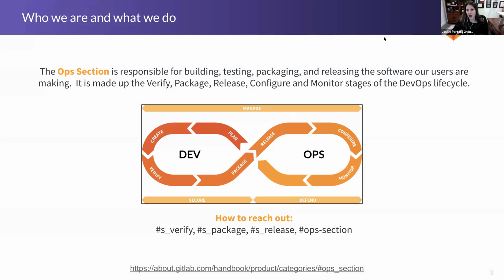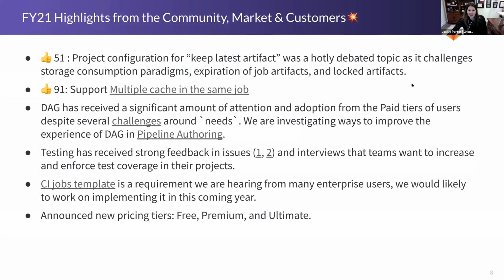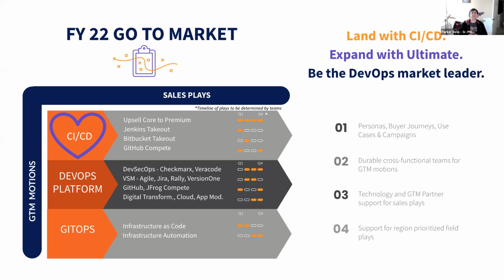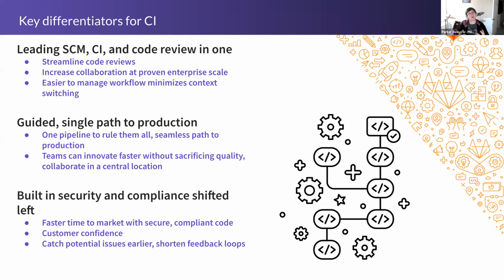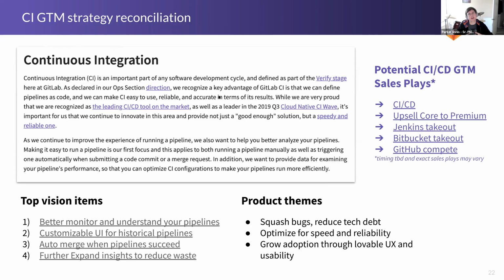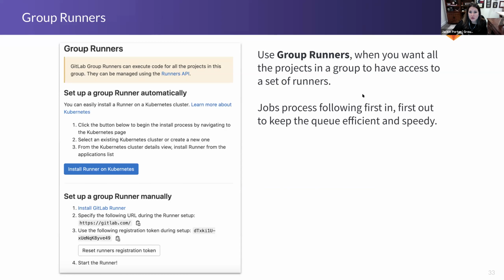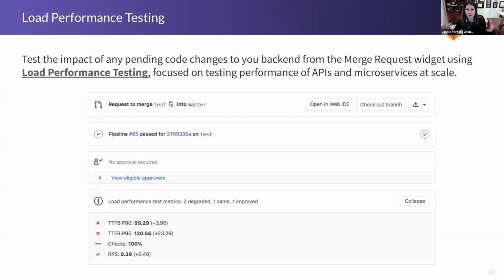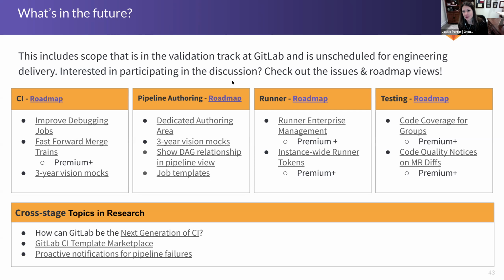Positioning of Verify and Product Groups Visions